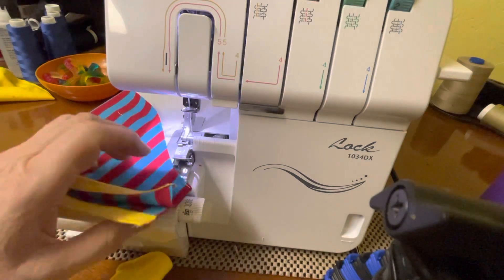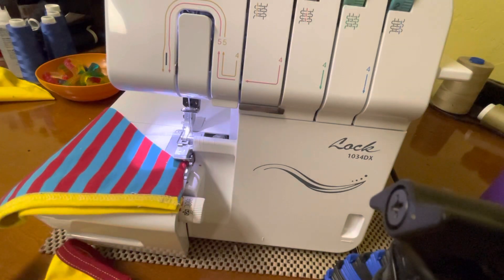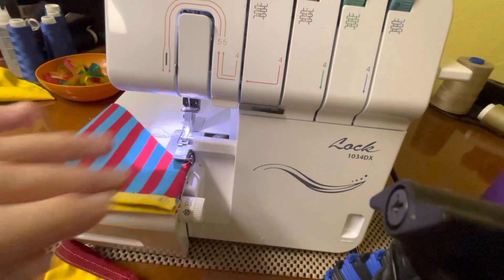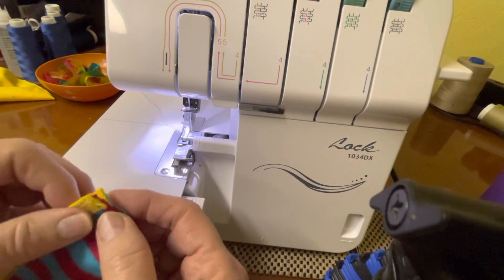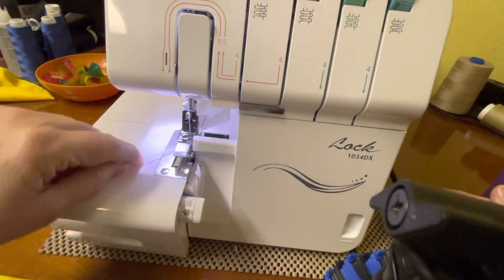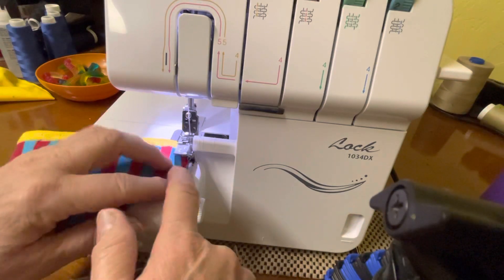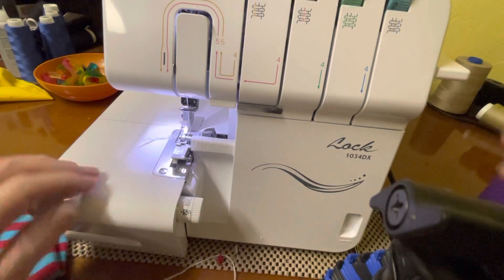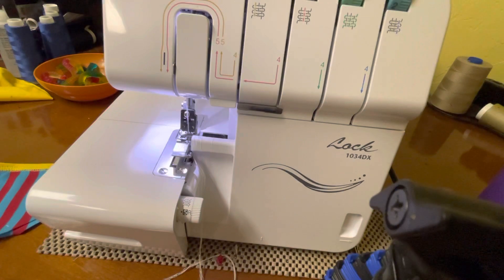Serging a bound sleeve so the binding edge is even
I show you my method of sewing a bound sleeve so the edge of the binding are even. This method takes no devices and is easy and fast with a bit of practice.